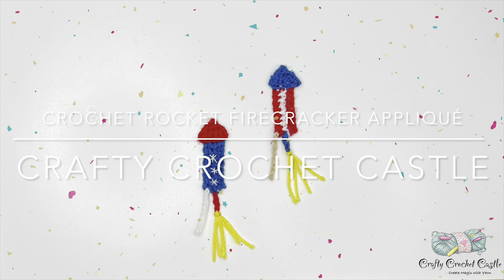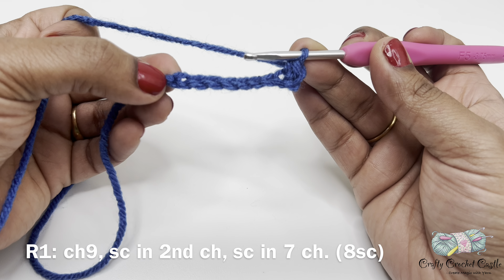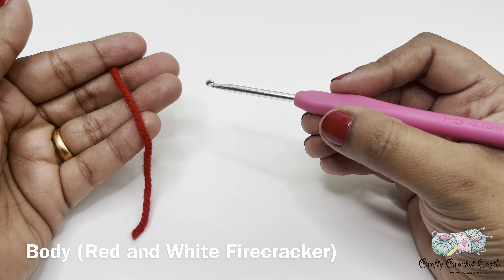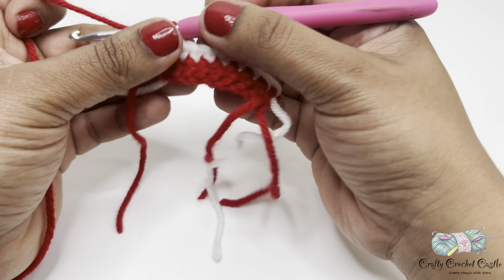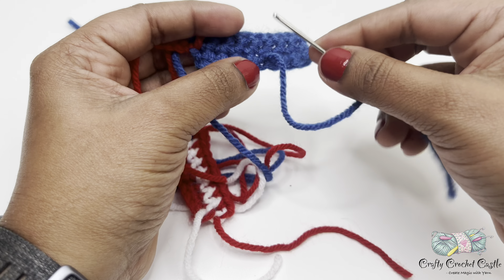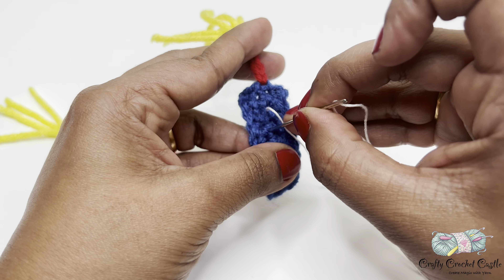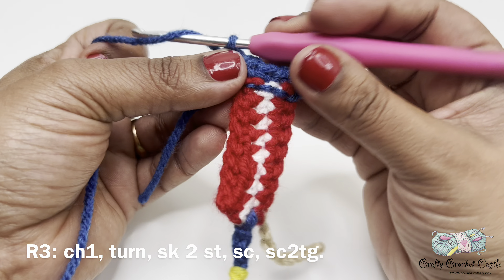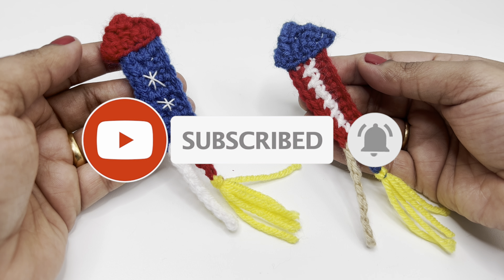How to Crochet Rocket Firecracker Applique | Beginner Friendly | No- Sew pattern | Patriotic Crochet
This is a  no-sew pattern and requires little yarn. This applique has many uses and looks festive.  I hope you will crochet these along with me.

ch - chain
st  - stitch
sk - skip
sc - single crochet
sc2tg - single crochet 2 together/ single crochet decrease
( ) - Total number of stitches
R- round/row

Finished Size
My finished size using worsted weight yarn and 3.75 mm crochet hook was 6 inches long for rocket firecracker.

Materials
Yarn:  Worsted Weight yarn. I used Red Heart Super Saver yarn in Red, Blue, White, Yellow and Tan.
Hook: 3.75 mm crochet hook
Scissors
Yarn Needle
Embroidery thread in white and needle
Stitch Markers (Optional)

I would love to see your finished projects. Share your finished projects with the hashtag CraftyCrochetCastle and also tag me when you post them on your social media pages.